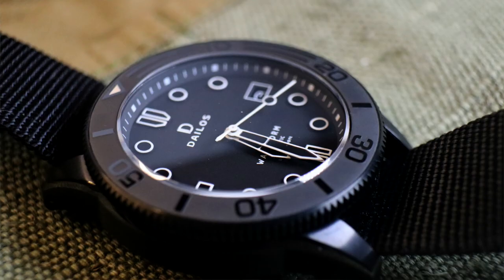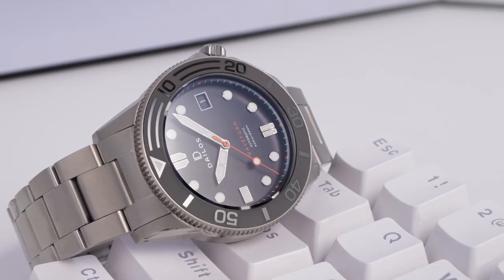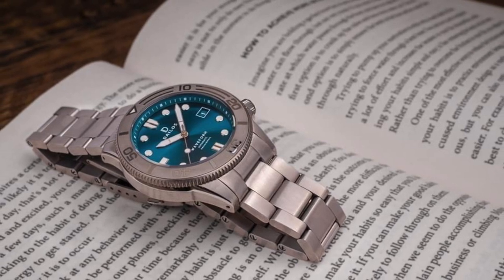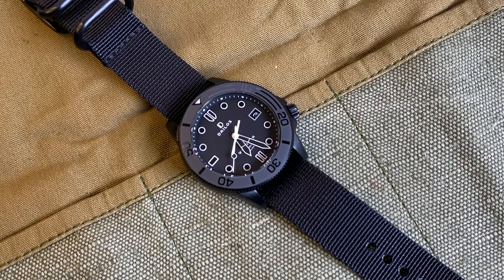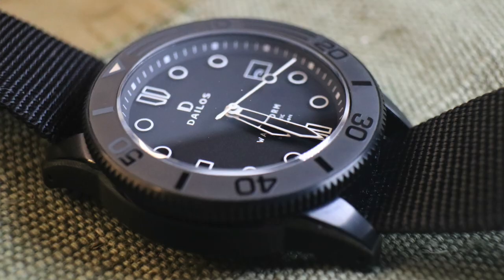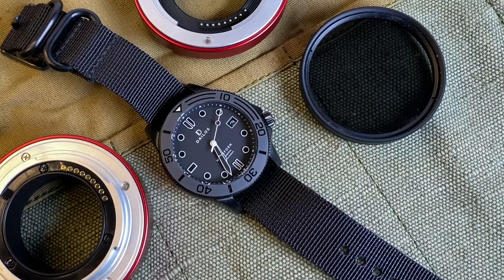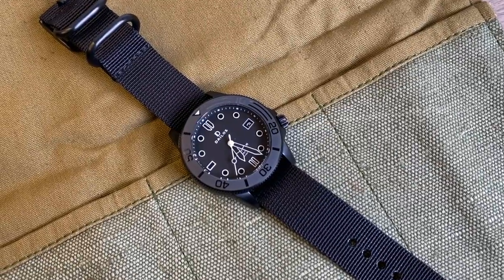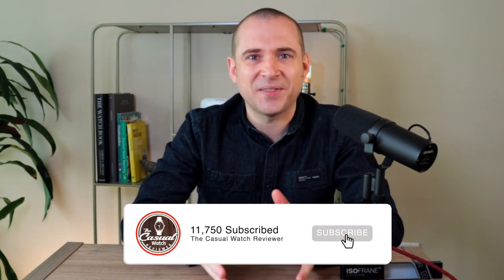Big Specs... Small Price - Dailos Waveform Titanium Dive Watch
Casual Watch Reviewer Store

Dailos Waveform is a $300 Titanium Dive Watch that seems to have great specs for the price. Lets take a deeper look at this diver using a Seiko movement.

Cameras
Fujifilm xt20
Sony 4K

Microphones
Rode Video Mic
Rode Smart Lav
Zoom h1

So what did you think of the video? I always try and reply to every one.

Or Please join our Facebook group

Any links I use to Amazon in my videos are affiliate links so I do make a small commission if you use the link, this does not cost you any more but it will really help the channel.